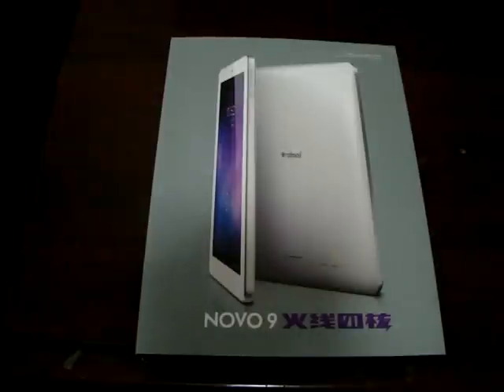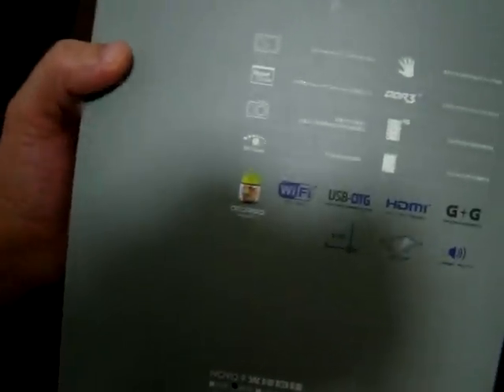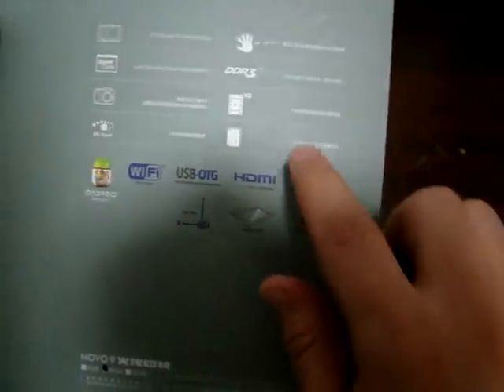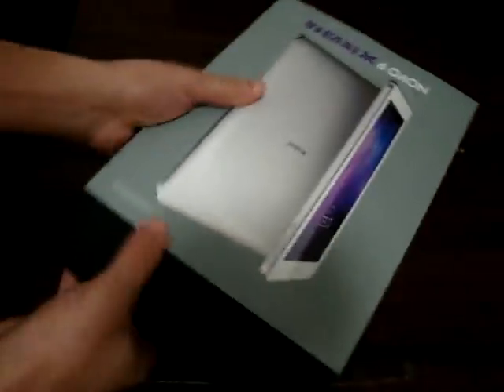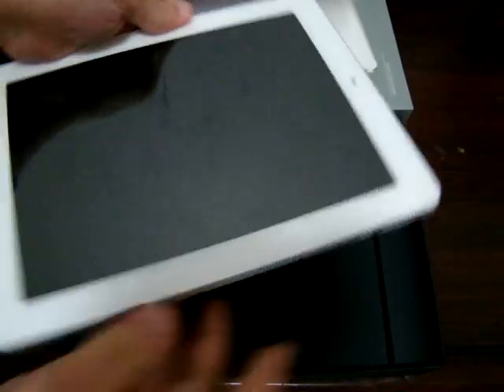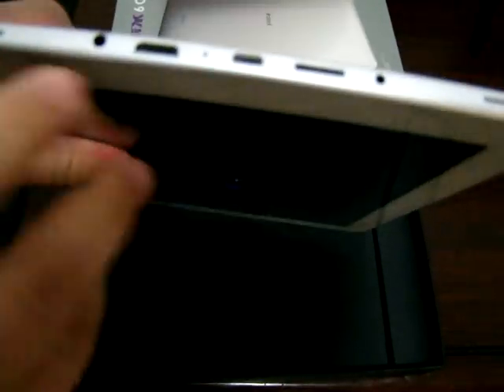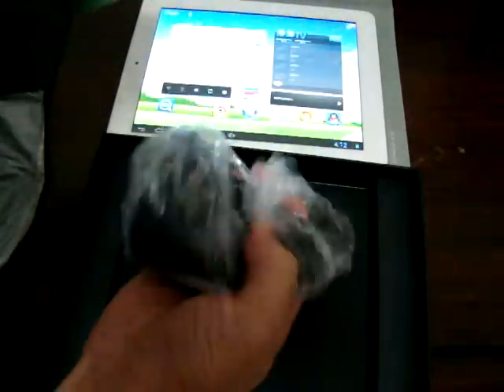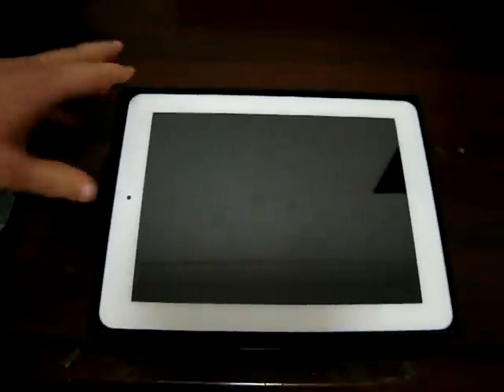Ainol Novo 9 Spark aka Novo9 Firewire Tablet PC unboxing review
Quick unboxing review of the Ainol Novo 9 Spark aka Novo9 Firewire quad core 9.7" IPS Retina tablet PC. In this video we go through the specs, accessories and ports.

Check out Part II and Part III review as we will check out the pre-installed Apps, GPS Navigation and do some web browsing.

Search for "Spark"